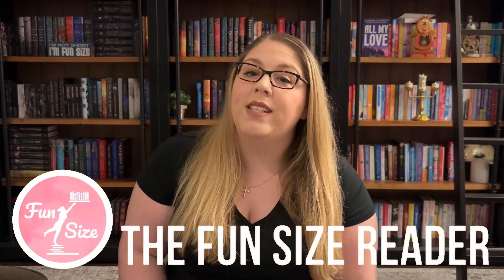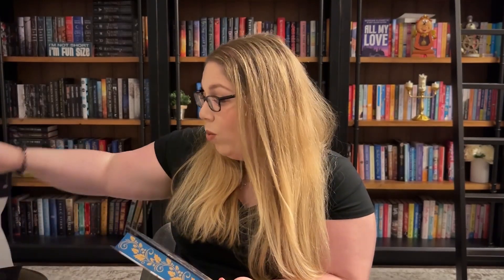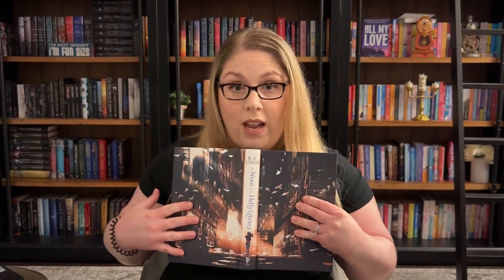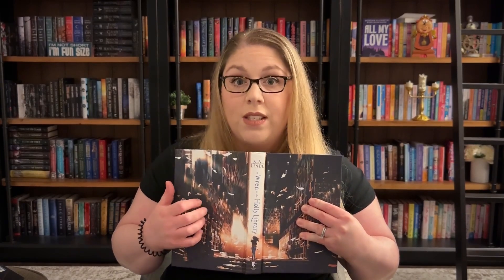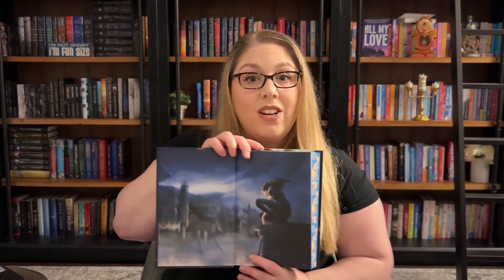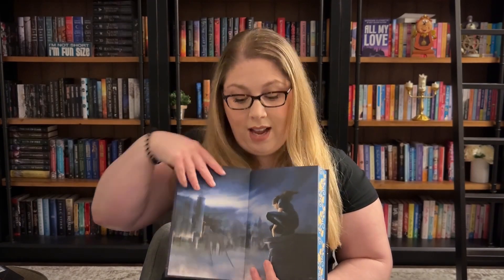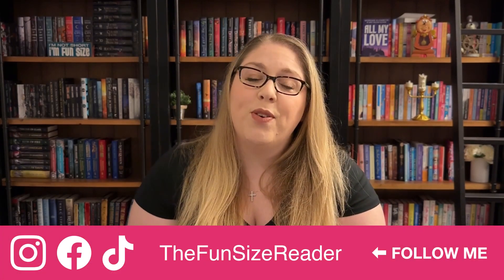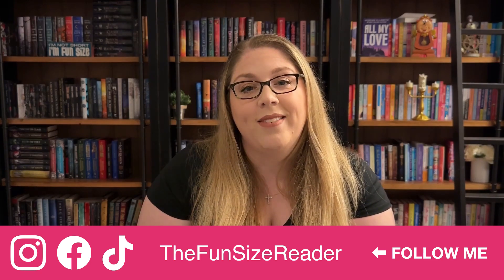The Wren in Holly Library by K. A. Linde - Book Review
Thank you to everyone for participating in Fun Size Book Club for June 2024 and reading along with me!

0:00 Intro
0:38 Synopsis
1:45 Star Rating
2:28 Spice Rating
3:02 SPOILER FREE Review
6:47 SPOILER SECTION Review
19:25 Like, Subscribe & Follow!